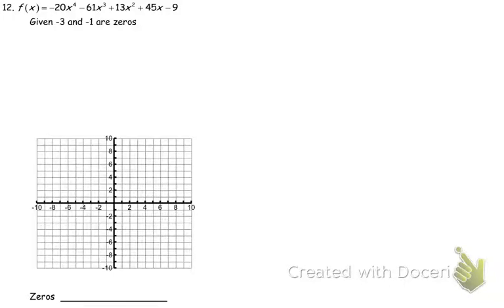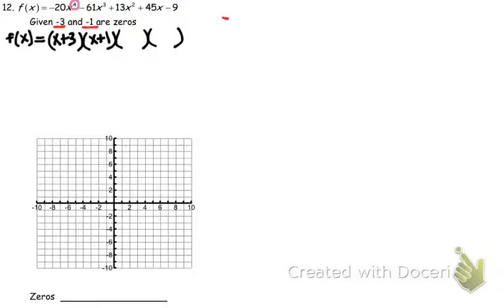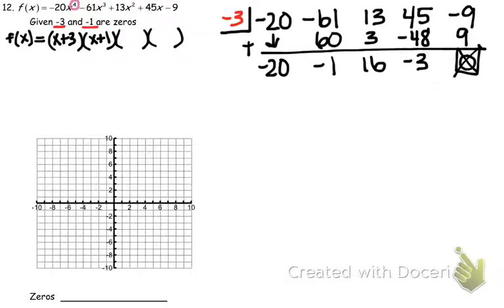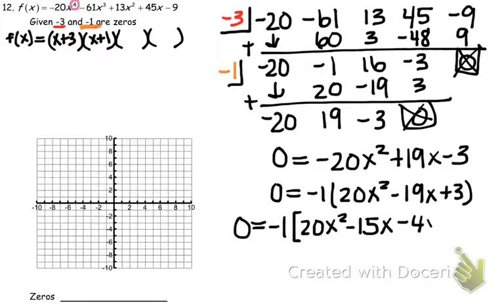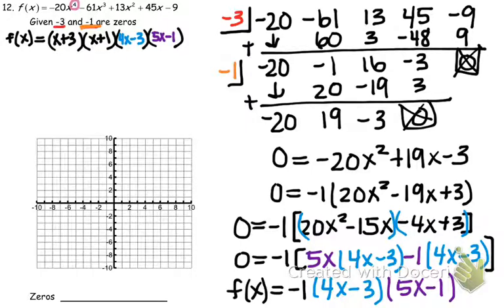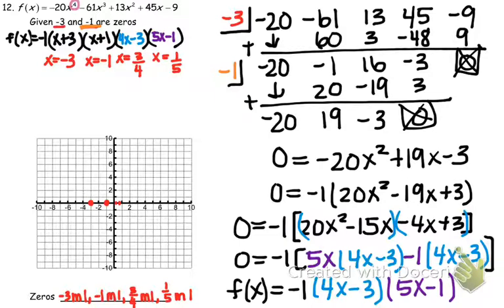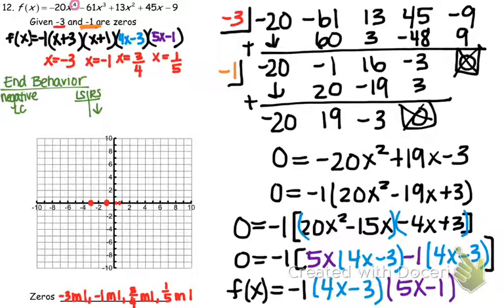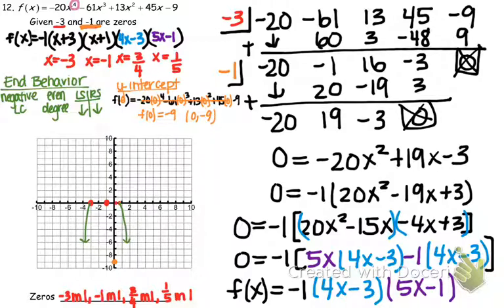AAT(H) Poly Quiz Review #12